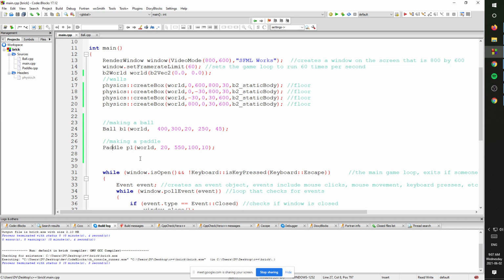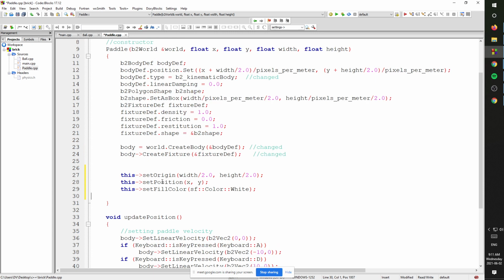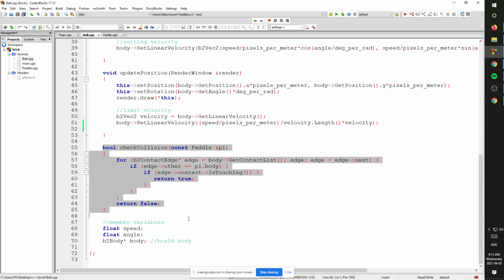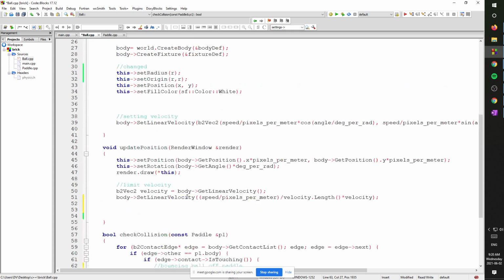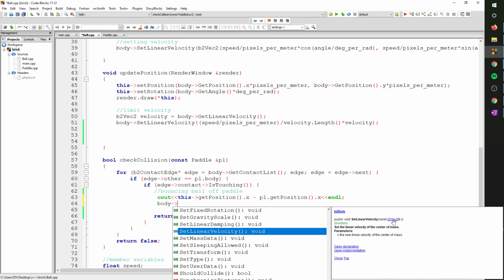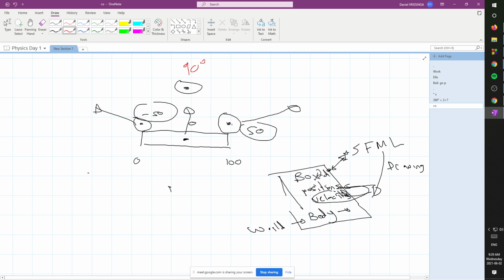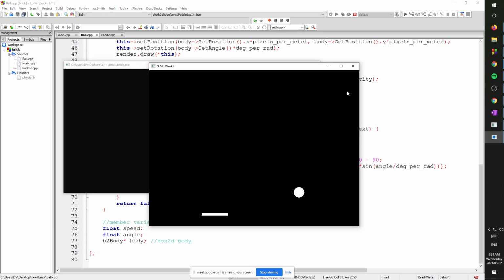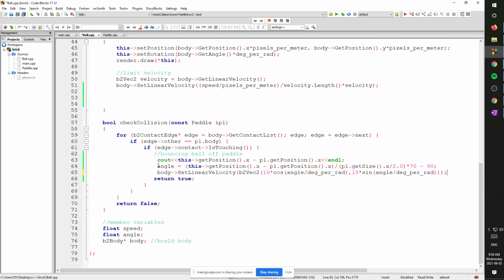Brick Breaker Day 3